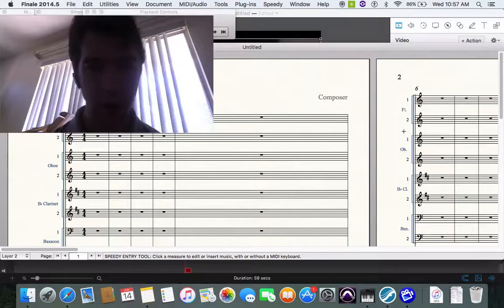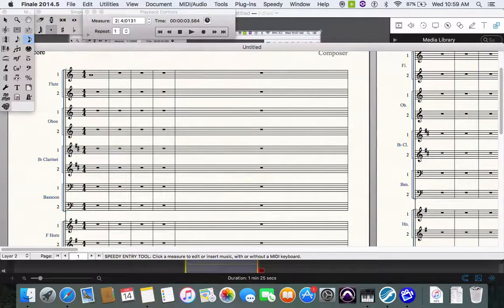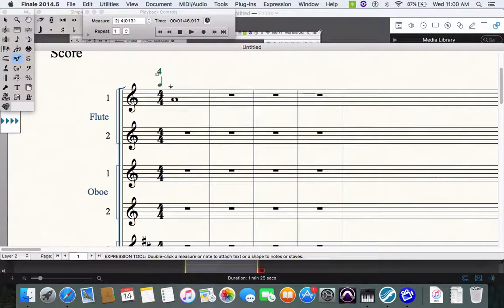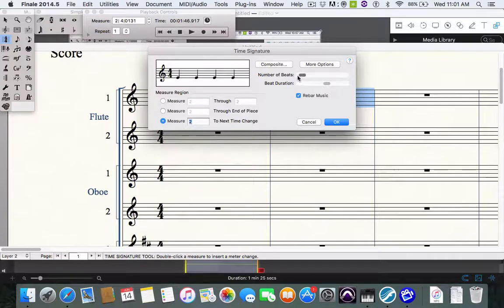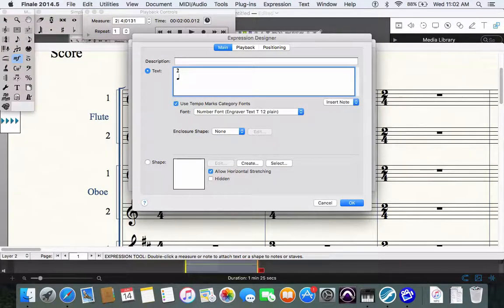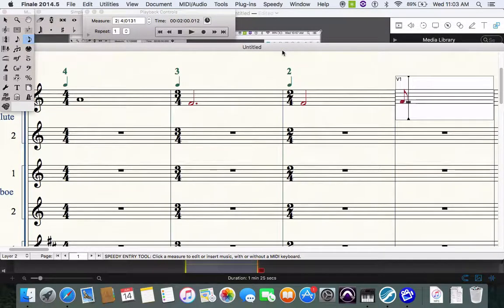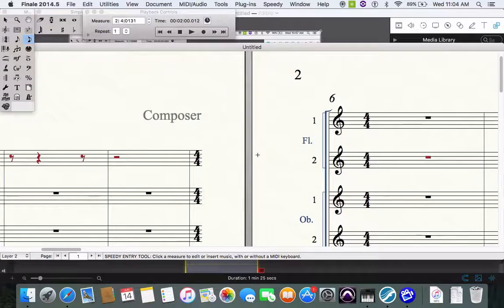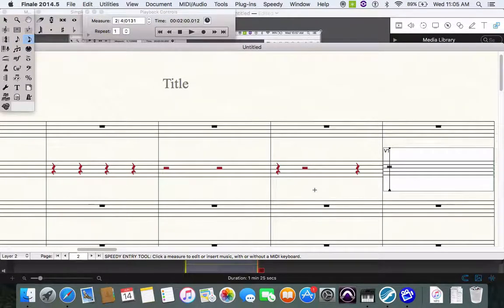Brief Tutorial on Intro To Music Theory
Don't miss out on this Friday's composition webinar on Webinar: Tools for composers 2: Musicaneo, Creating Site and Uploading Profiles

Need composition lessons: Take them with me at

If you love this channel please consider donating on Cashapp: $CodyWeinmann This is a brief tutorial on the Intro To Music Theory course that is set to come out really soon. It's going to be called Music Theory for Beginners. This Youtube video is a sampling of what's going to be in the course but it's going to be a nicer more flowing video that will be chopped into bite-sized bits and pieces so you get the material better.

will allow contacting me and then I can email you FAQ's.

Get my Write Your First Piece of Music in 14 Steps here for free until June 22